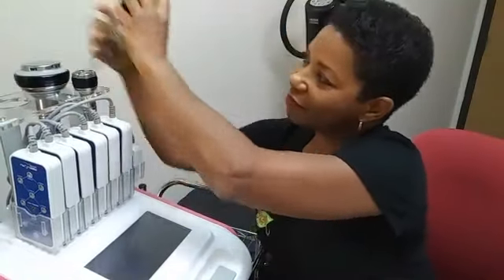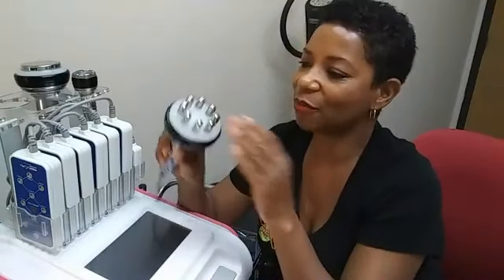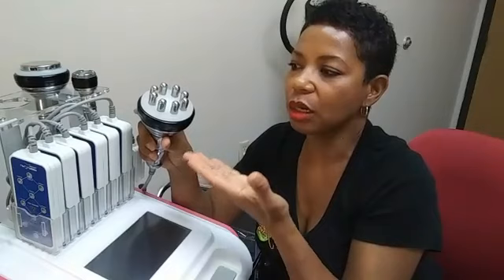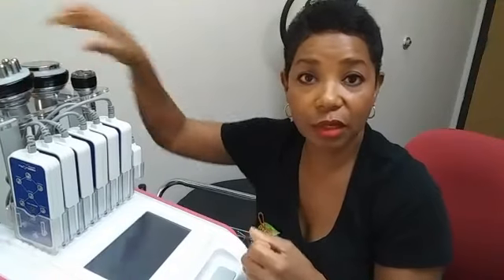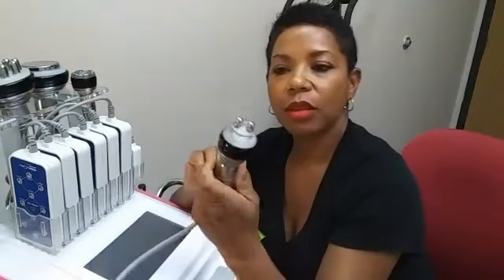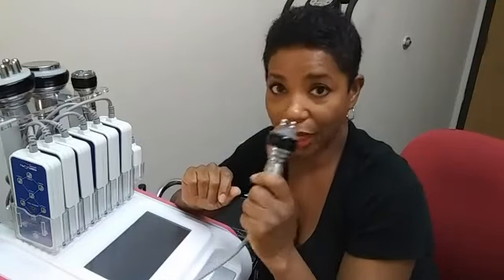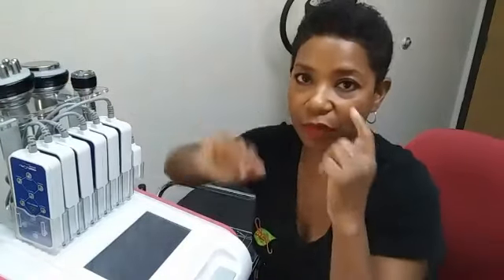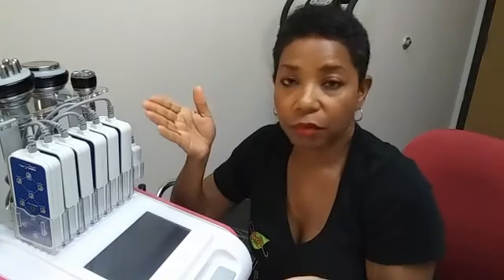More Non Invasive Laser Lipo FAQs from Fresh Laser Spa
More FAQ's 3. How do the lasers work?  4. Who can do it?  And, a few words on imagery in advertising.  August 23, 2017